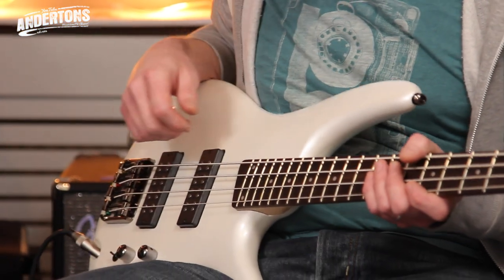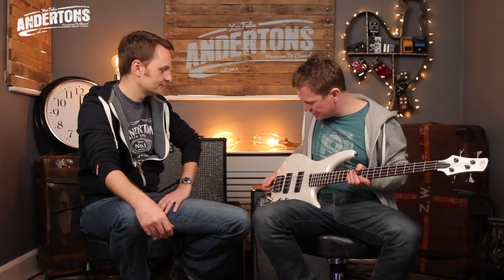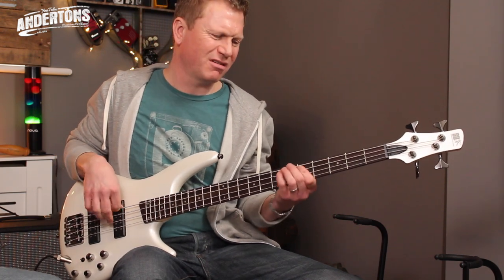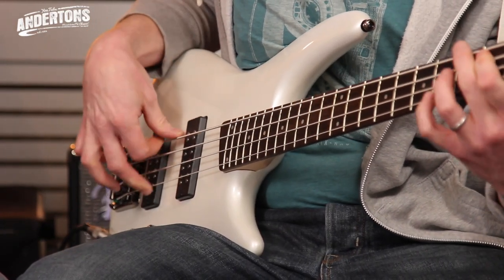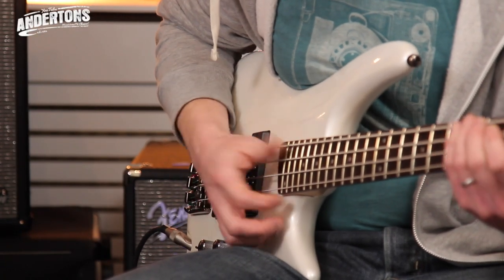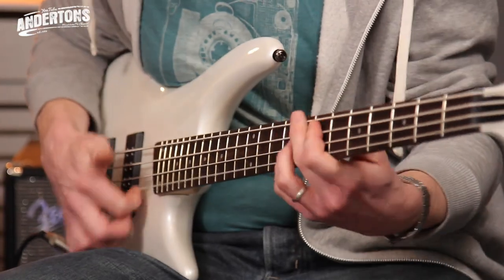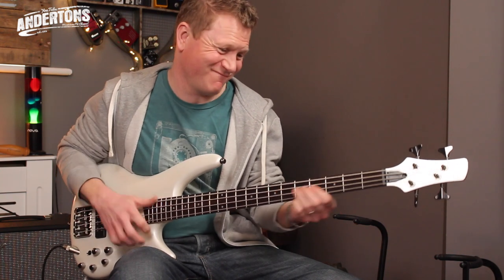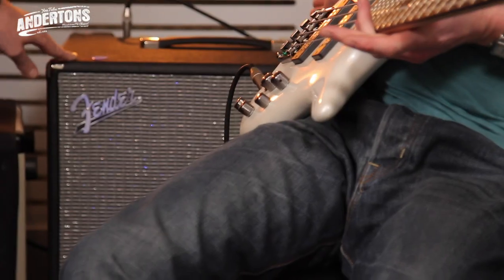All About The Bass - Ibanez SR300E PW Bass in Powder White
👆 Welcome to Andertons TV, this is our new show All About The Bass.

Today Lee and Nathan looks at the Ibanez SR300E PW Bass.